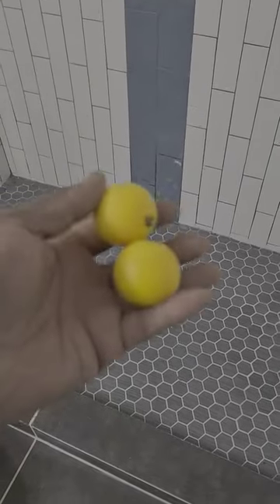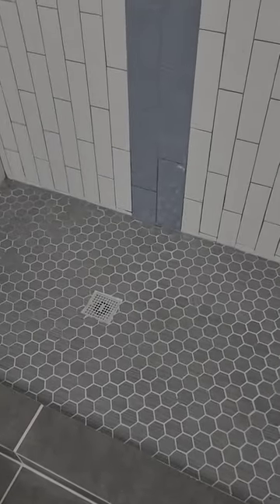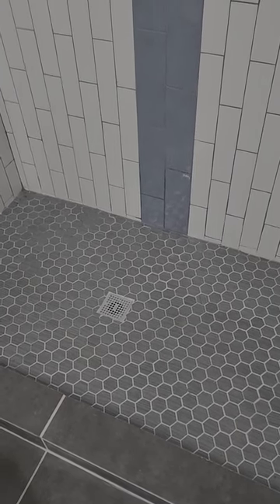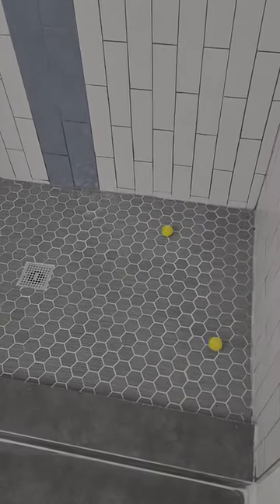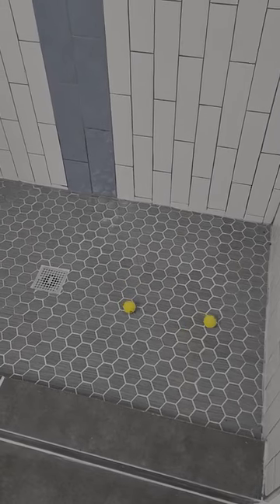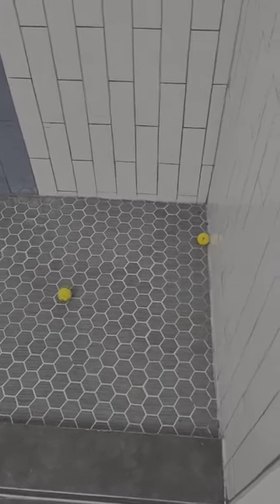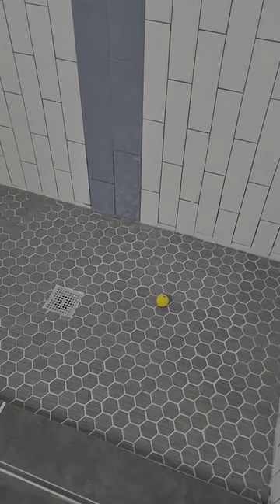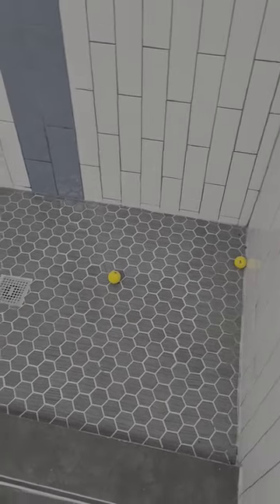Checking the slope of a Shower drain with golf balls.